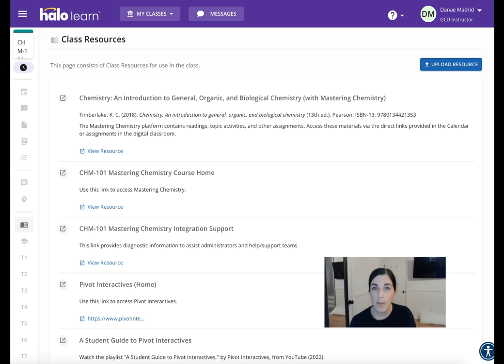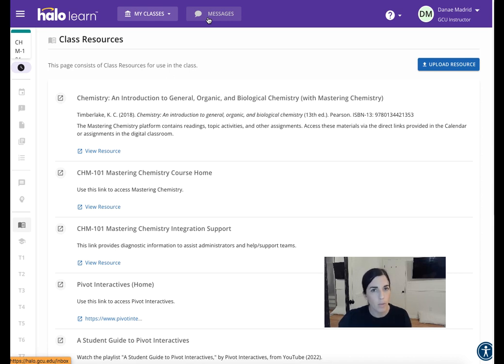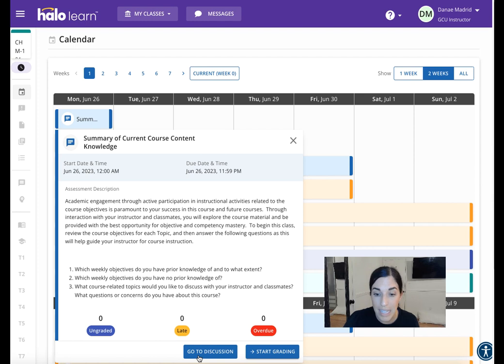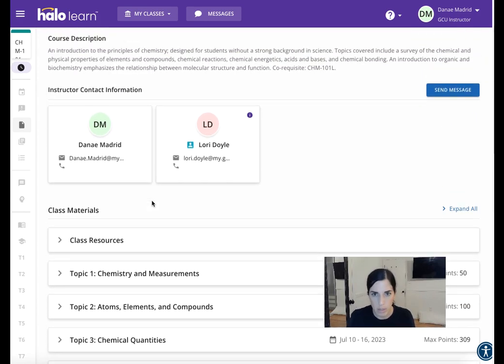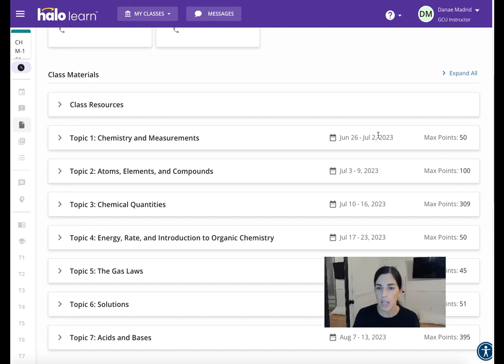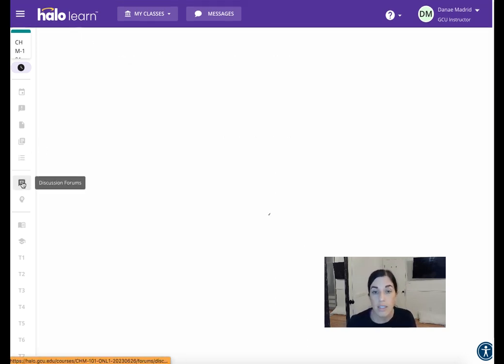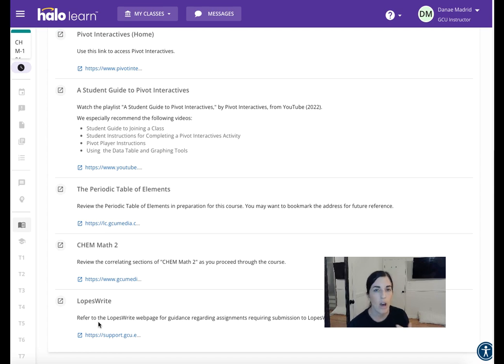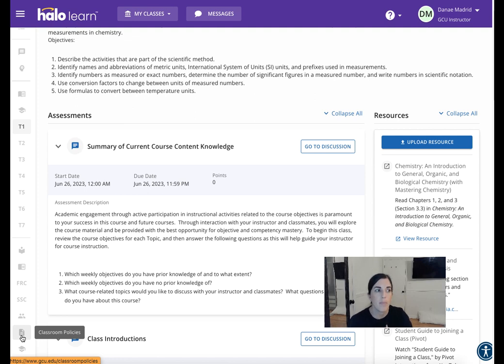Introduction to General, Organic, and Biochemistry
Welcome to this online course!